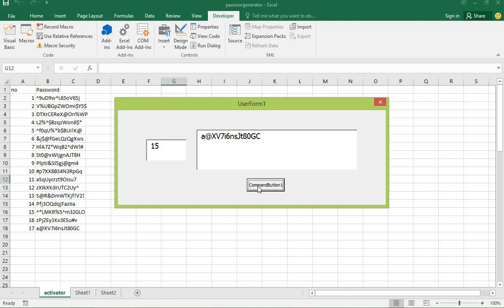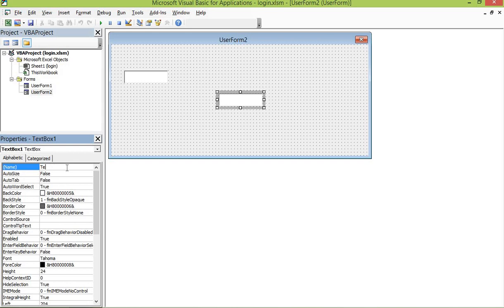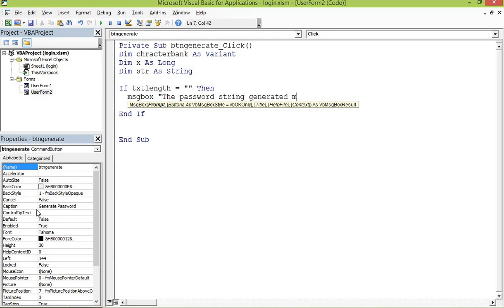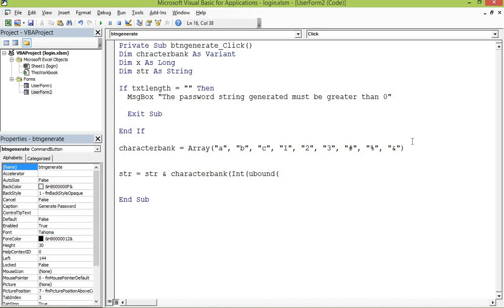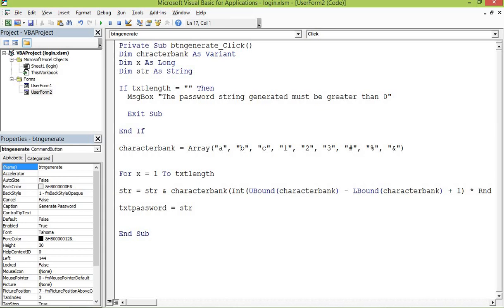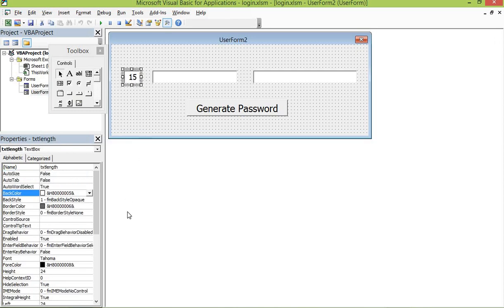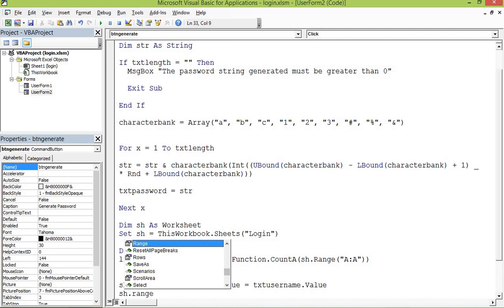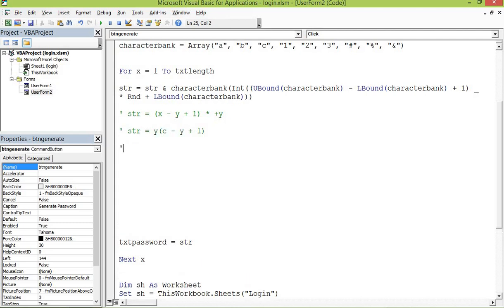Dynaimc User Login (Part 2) Q & A: How to Generate Password for Users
This Tutorial is as questions and answer section based on earlier Tutorial " How to Generate Activation Keys for Excel Applications". It describes how you can generate a more secure and not easily guessed password for users of our excel applications or software.